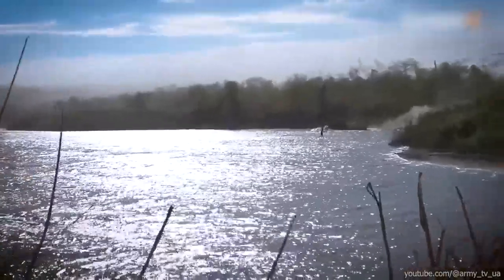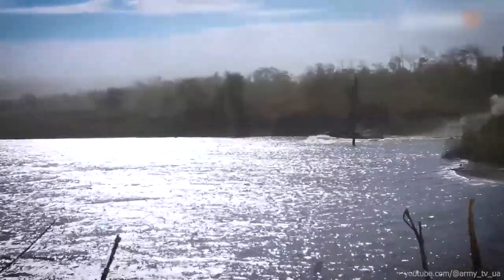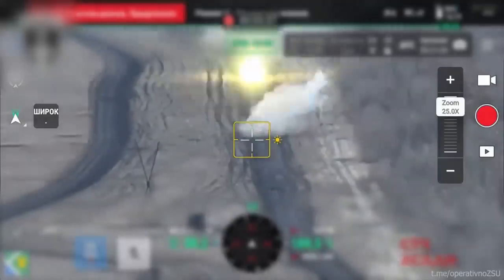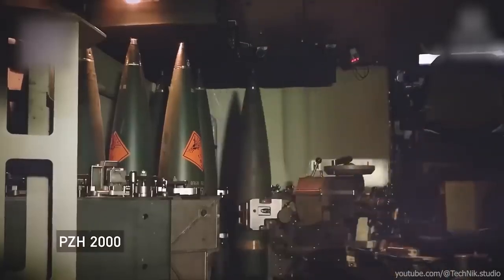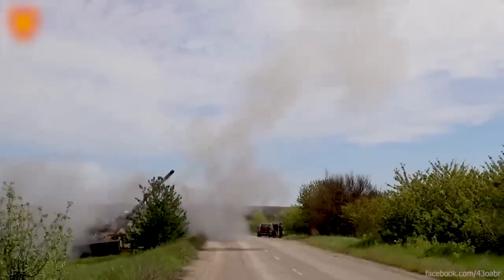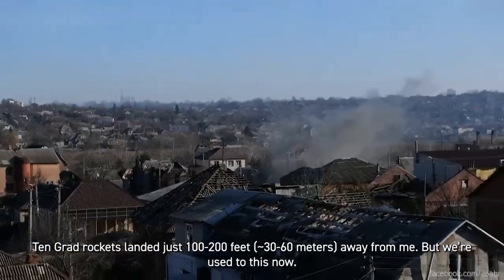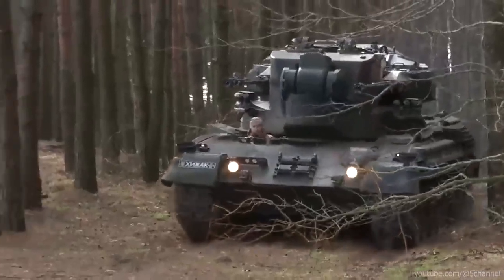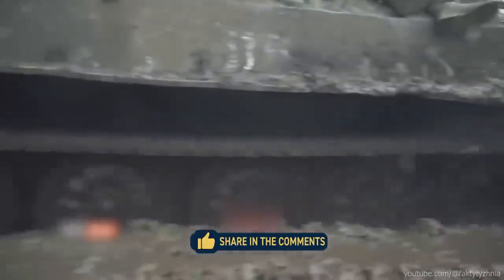"LEOPARD Tank: Ukrainian Soldiers SPILL the HARD TRUTH About German Weapons!"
"Are German-made Leopard tanks living up to their reputation on the battlefield? Ukrainian soldiers give an unfiltered take on how these tanks perform against Russian forces. Are they a battlefield advantage or an overhyped liability? Watch now as we reveal the hard truth about Germany’s most powerful war machines.